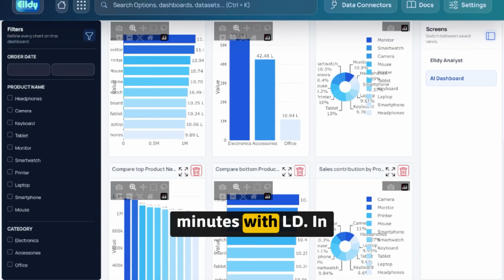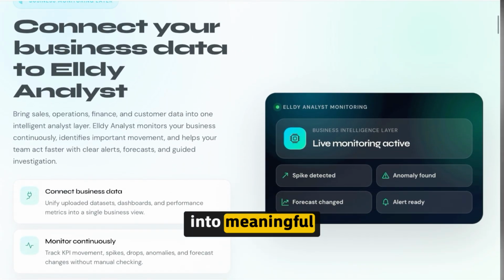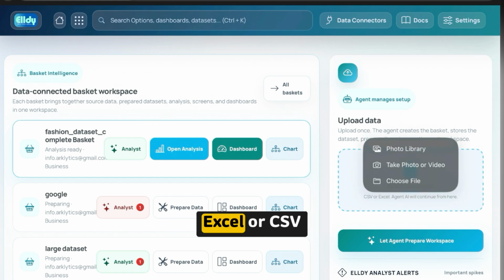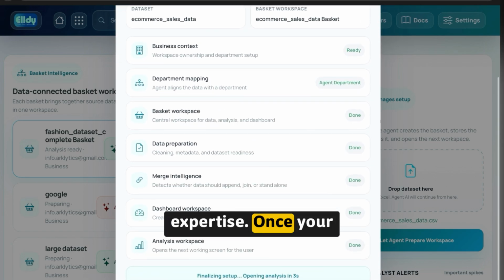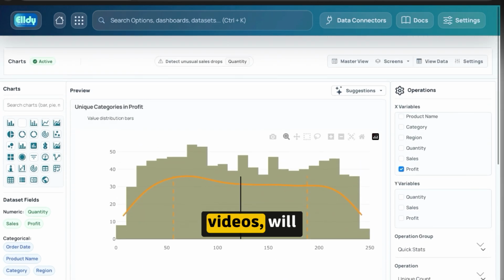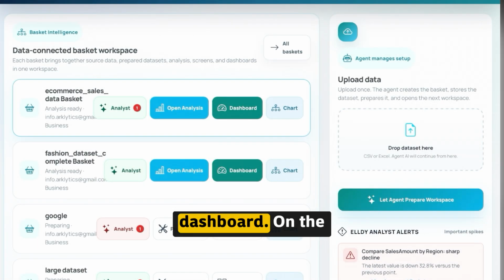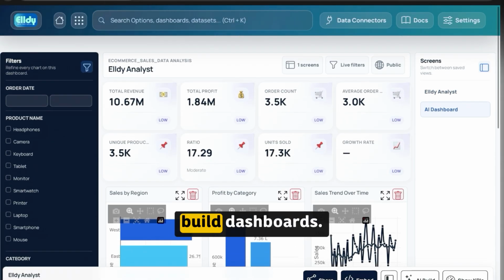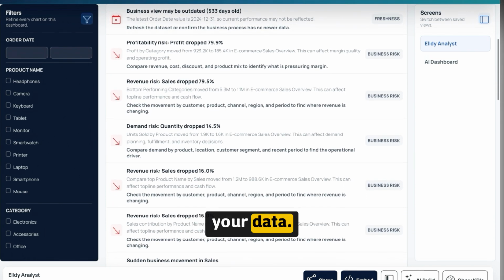Build AI Dashboards in Minutes | Excel & CSV to Insights with Elldy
🚀 Build Interactive Dashboards from Excel & CSV with AI | Elldy Tutorial

Transform your Excel and CSV files into interactive dashboards in minutes with Elldy, an AI-powered business intelligence and data analytics platform.

In this step-by-step tutorial, you’ll learn how to upload spreadsheets, automatically prepare your data with AI, analyze business trends, and create powerful dashboards without coding or technical expertise.

📌 In this video, you’ll learn how to:

• Upload Excel and CSV files to Elldy
• Automatically clean and prepare data using AI
• Explore insights in the Analysis Workspace
• Generate dashboards instantly with AI Build
• Use Elldy Analyst to uncover trends, KPIs, and actionable insights

Elldy helps businesses, analysts, and teams transform raw data into meaningful insights faster than traditional business intelligence tools.